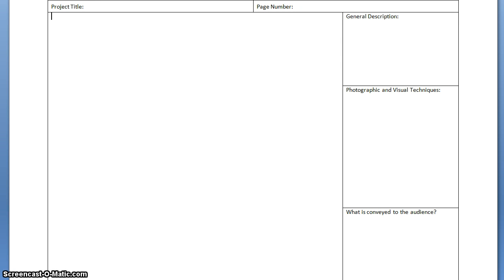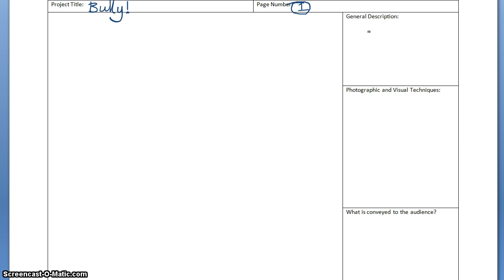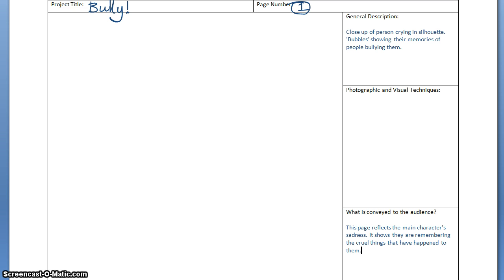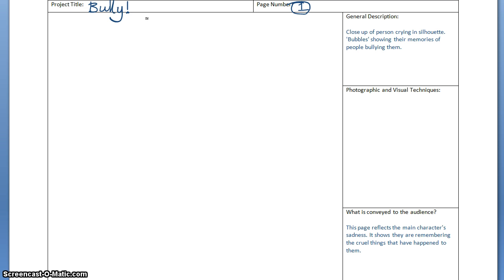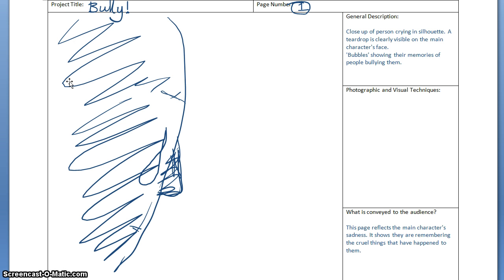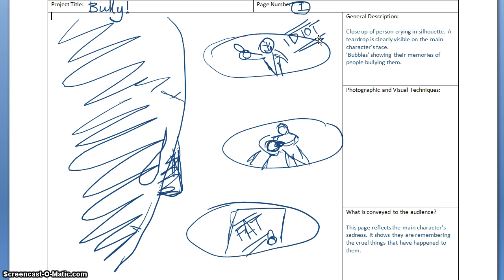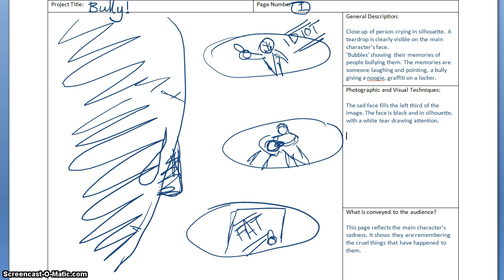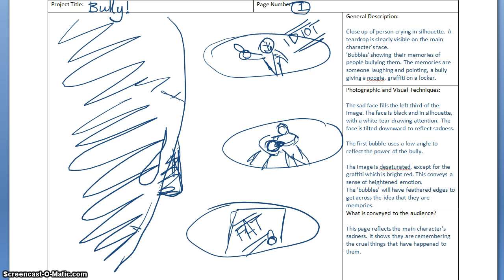Storyboard for Picture Book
This is a guide on how to fill in the storyboard template for your picture book.